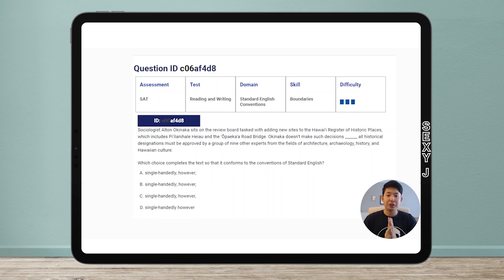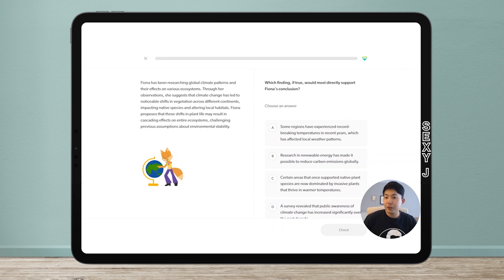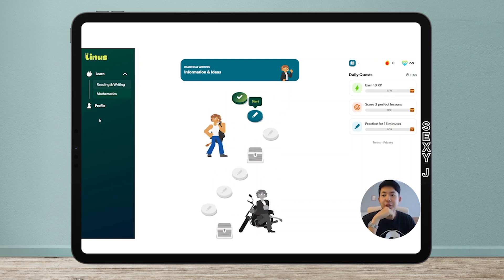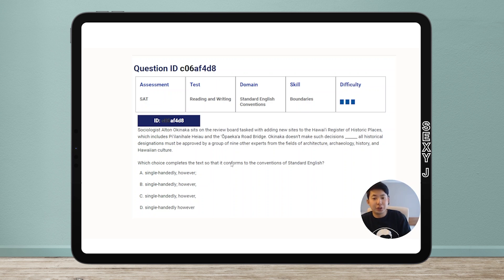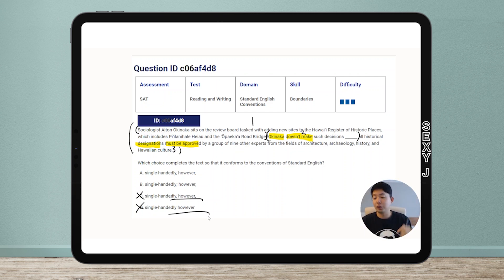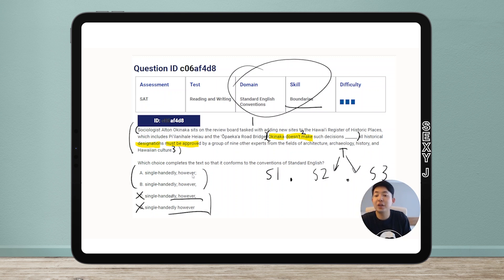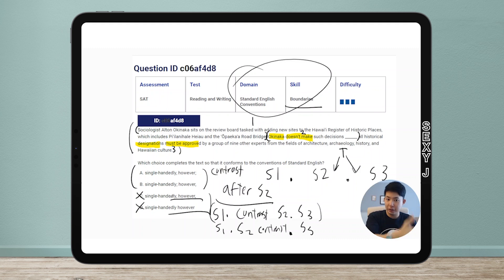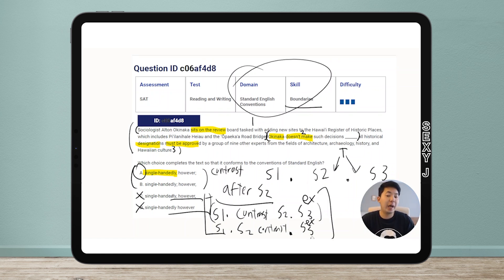Play Games and Increase Your Score? Digital SAT Transition Placement. Memorize this Pattern!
Hey guys check out Linus Prep :D

As always I have a pattern for you to memorize! It is the Tricky Transition Placement, and it is quite predictable. However, I can teach you the patterns, but you gotta practice to memorize and really make the patterns your own right? So I found a free way for you guys to do more SAT practice 😎 These guys called Linus Prep made a Game-Like & Duolingo-like platform for DSAT, and I really like their vibe because they're also going for providing free test prep.  you should be able to get a life-time premium account and unlimited practice! They're doing this for the first 1000 people, so I'd get on that pretty quick👍

As for the Transition Placement, concept, watch the video for more details, and let me know if you guys have any questions :D

My score breakdown:
2400 Old SAT
1590 New SAT (1 wrong on Math which still bothers me and College Board won't let me retake it)
36 ACT
800 SAT Literature
800 SAT Chemistry
800 SAT Physics
800 SAT Biology
800 SAT Math IIC
5 AP Literature
5 AP Chemistry
5 AP Statistics
5 AP Calculus
4 AP Physics
4 AP Psychology
8 Time Perfect Scorer on Reading Across PSAT (2), SAT (4), and ACT (2).